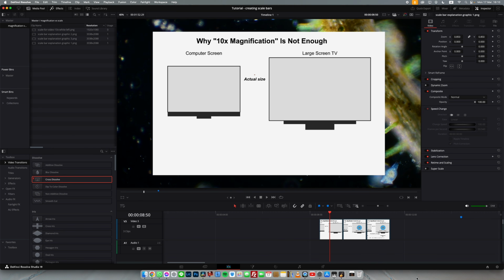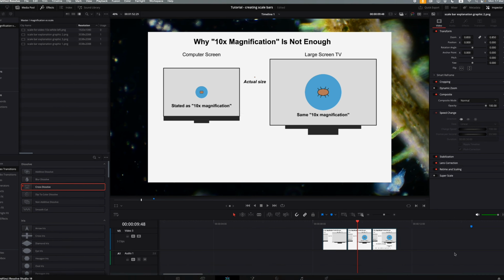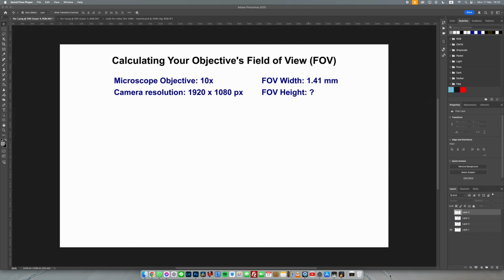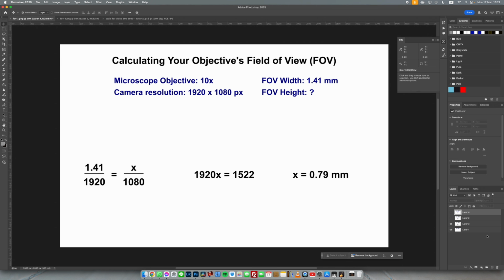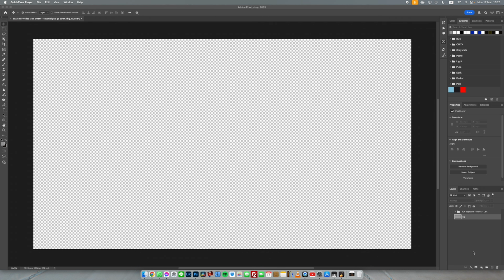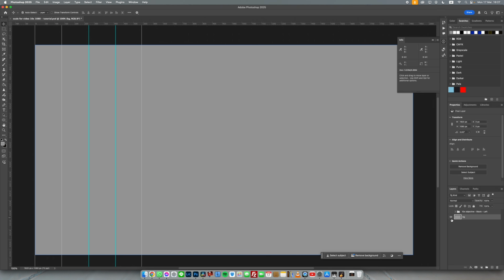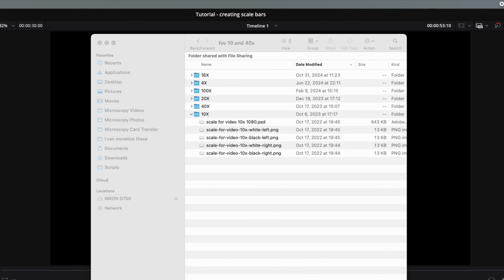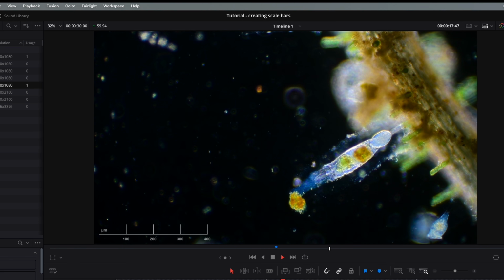Creating Accurate Scale Bars for Microscopy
Step by step tutorial to create scale bars for use in microscopy images and videos.

You will need a calibration slide (micrometer) to accurately measure your field of view for each objective, and an image editing program to create the scale bar.

Chapters:

00:00 - Introduction
00:26 - Why are scale bars important?
01:30 - Using a calibration slide
02:22 - Doing the math
03:44 - Building the scale bar
05:13 - Adding a scale bar to your movie